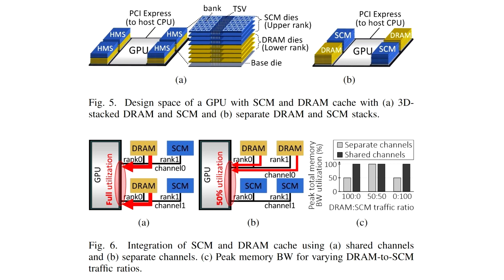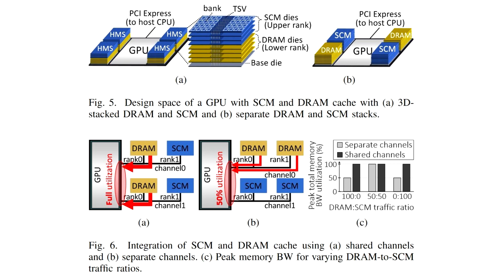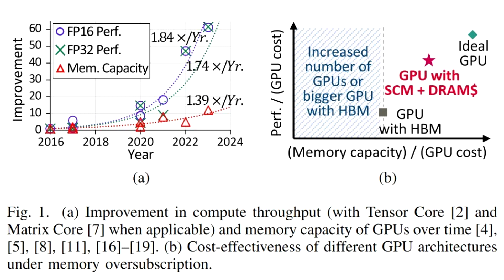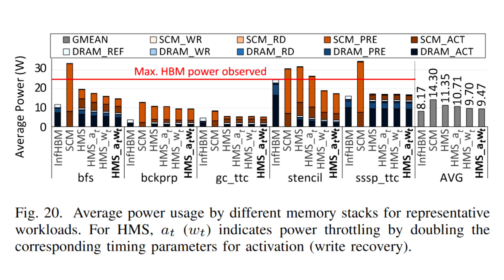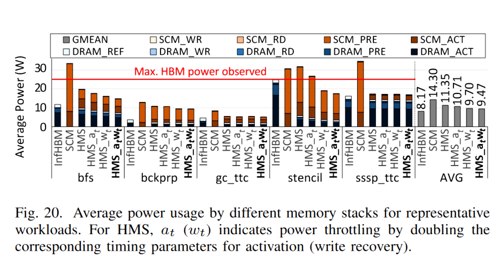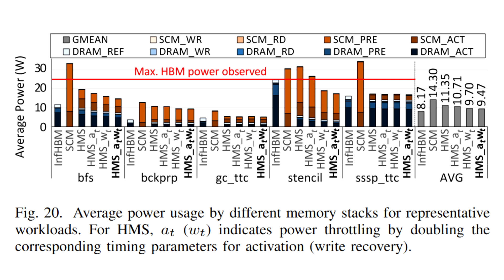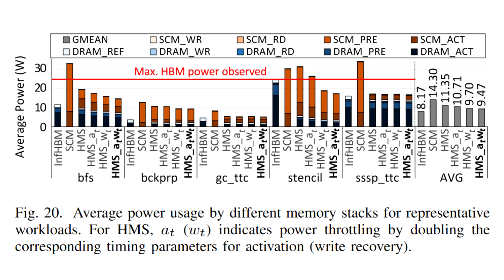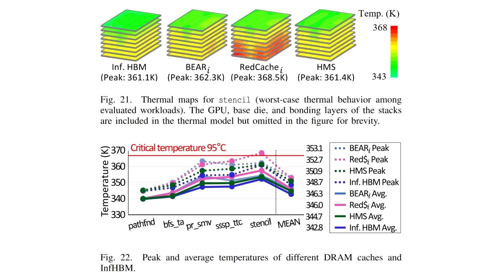DRAM Cache For GPUs Improves Performance By Up To 12 5x While Significantly Reducing Power Versus HB